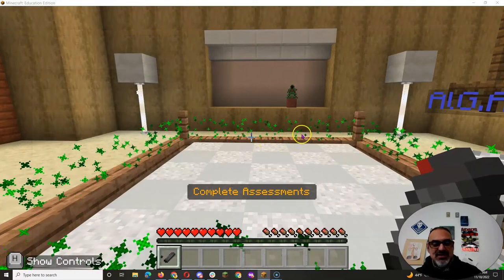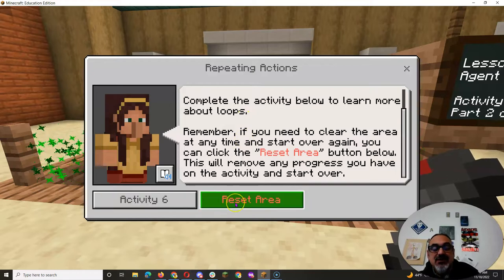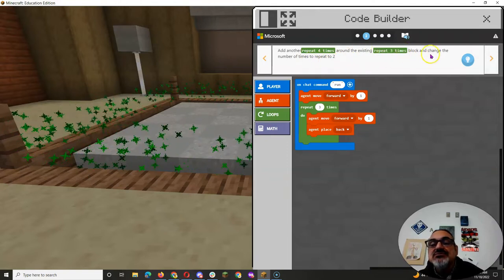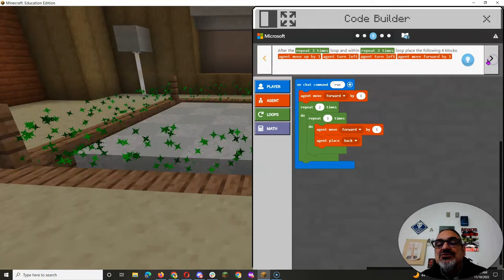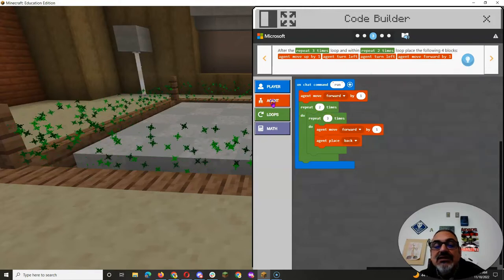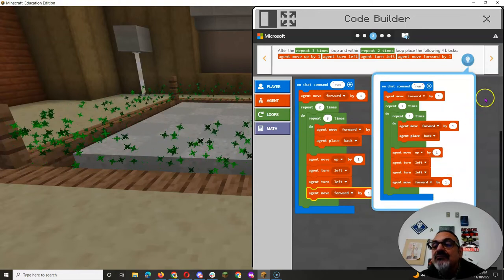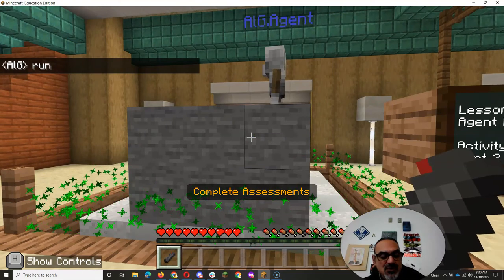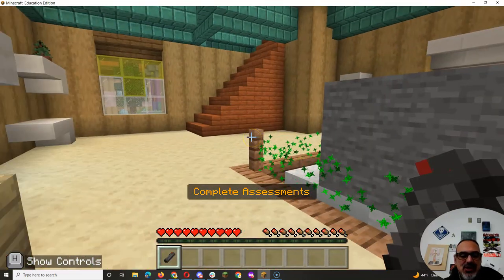CiM Activities to Learn to Code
Here's how to make sure you are taking full advantage of the learning activities in the Coding in Minecraft Intro to Coding with MakeCode 3.0 course.